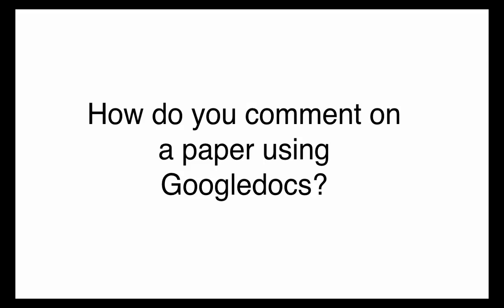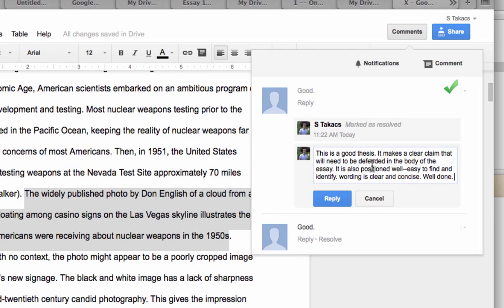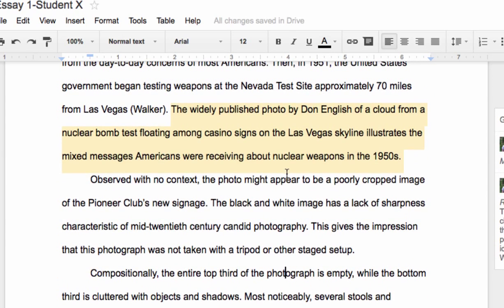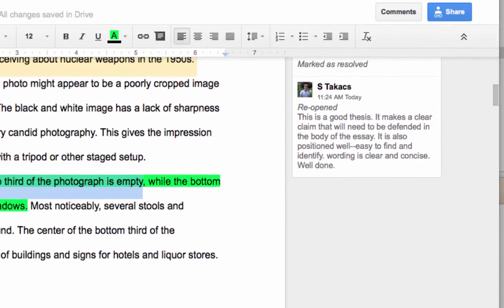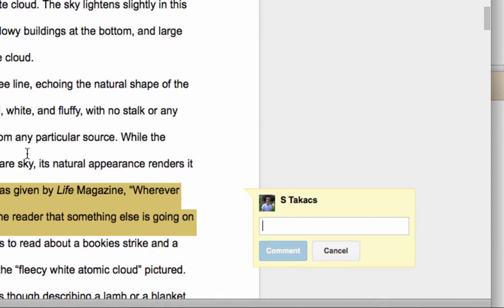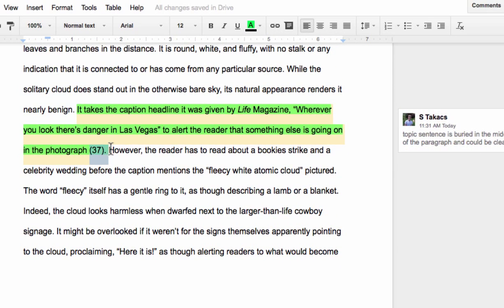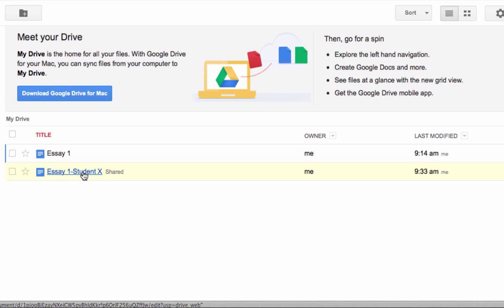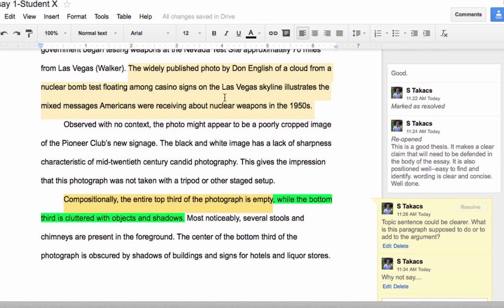How to Edit Google Docs